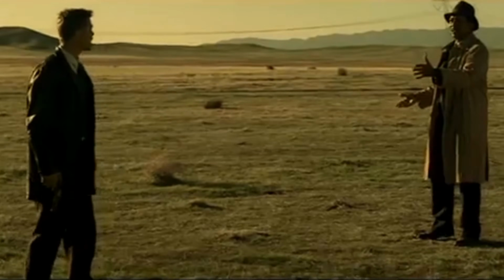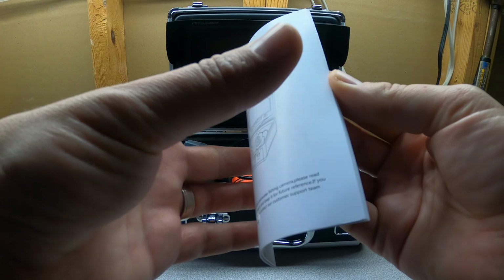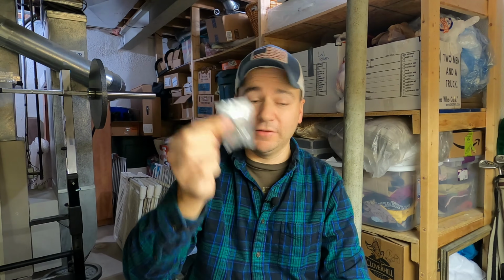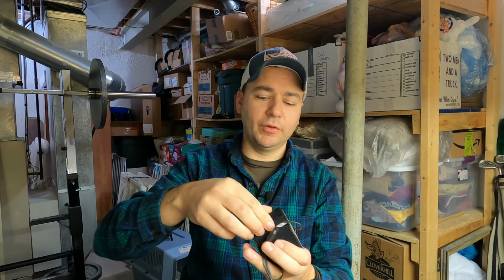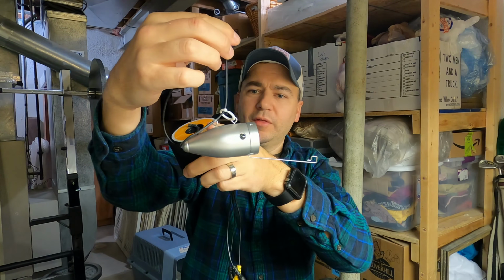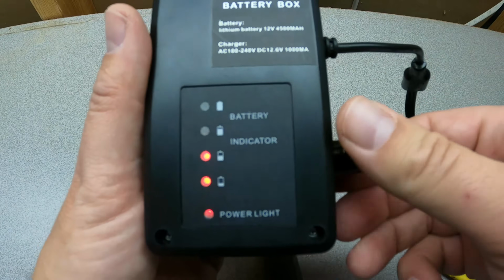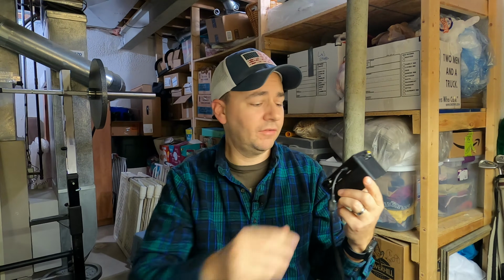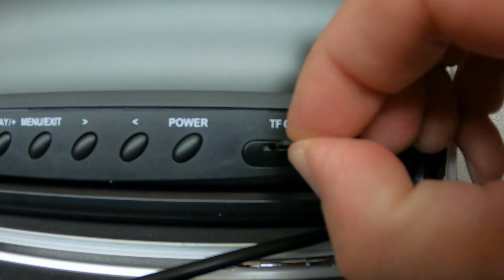Eyoyo Underwater Fishing Camera!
Looking for an affordable underwater Camera? Eyoyo has you covered!

However, I recommend either the:

1000TVL without the DVR, or
720P WITH the DVR.

00:00 Intro
01:09 What's in the Box?
04:16 Picture Quality
06:15 Which Camera Should You Buy?

▶ Gear I use on every kayak outing:

- Fish Finder
Garmin Striker 4

- Kayak
Lifetime Teton 100 Angler

- Rods
Halo Fishing HFX Series Spinning Rod
Length/Power/Action: 7' Medium Extra Fast

- Reels
Daiwa Fuego LT Spinning Reel

- Fishing Line
(Main Line) Power Pro Spectra Braided Line Moss Green 30 lb test

(Leader) Berkley Vanish Fluorocarbon 12 lb test